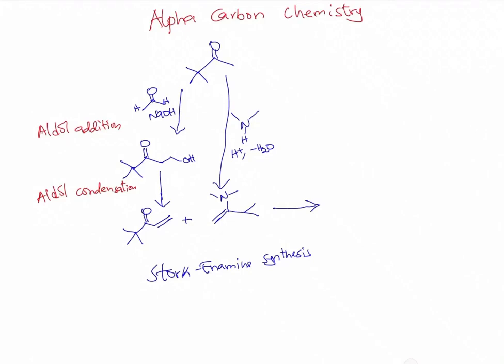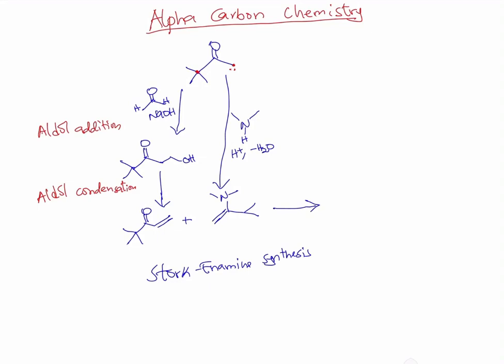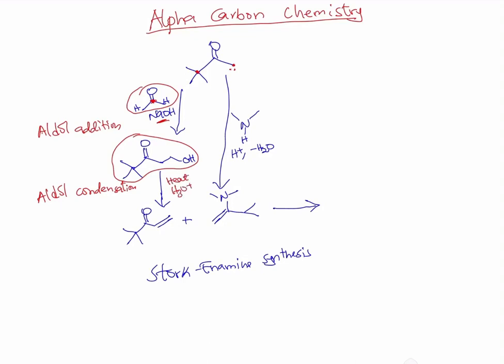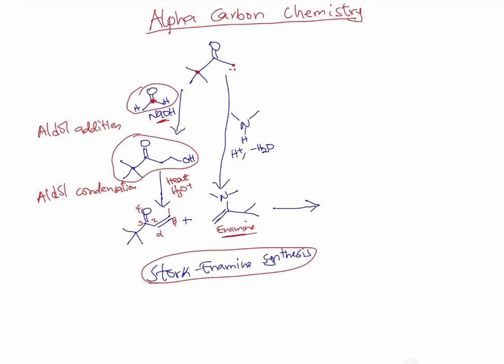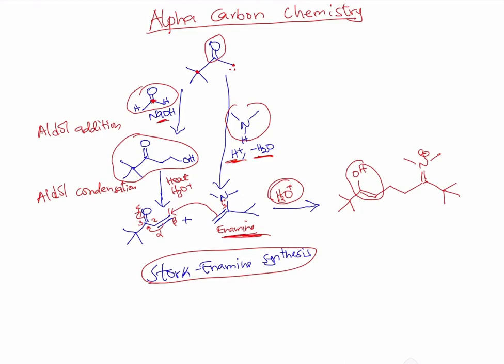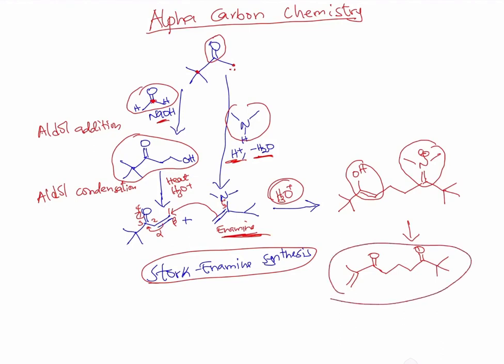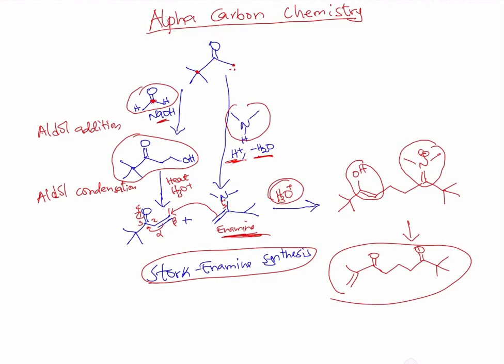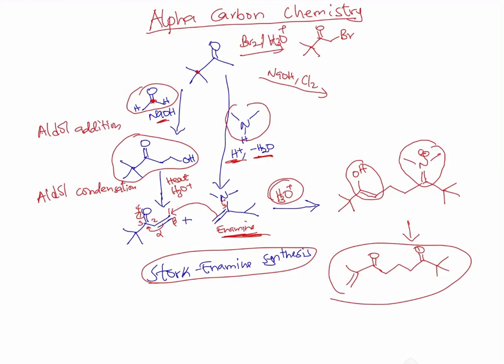Chapter21 Review of Some Synthesis